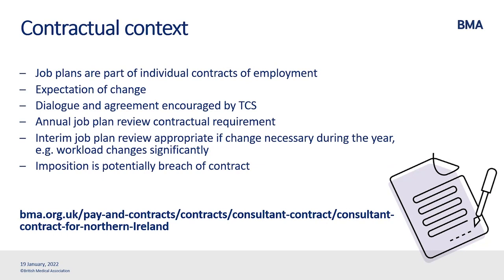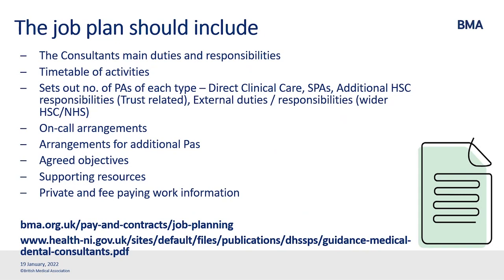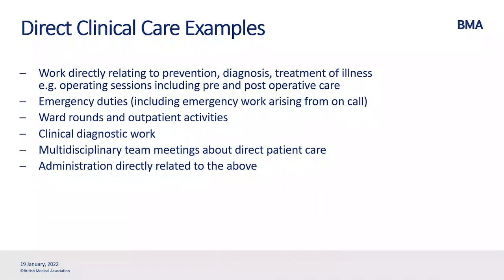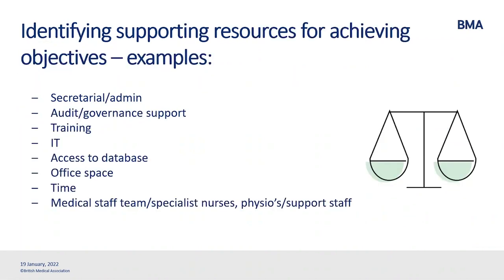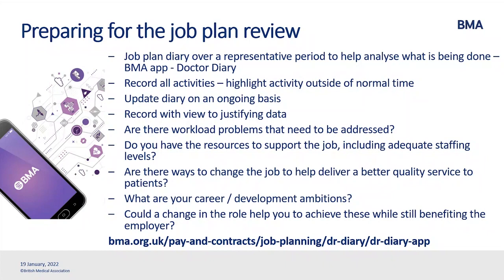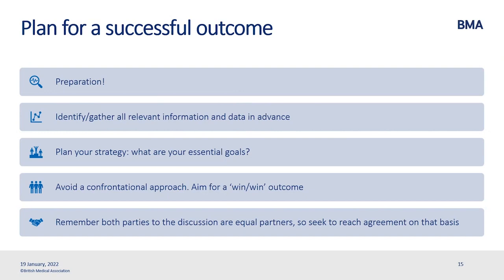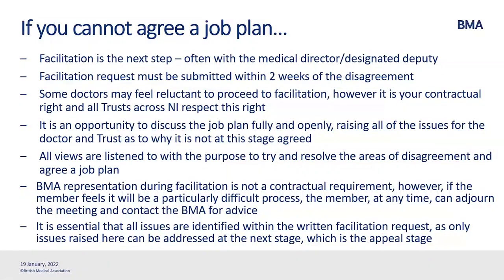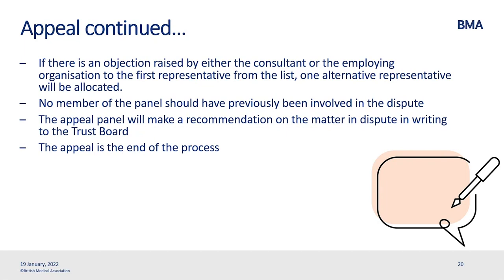BMA Northern Ireland job planning and appraisal information event for consultants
Recording of event from 29 Jan 2022